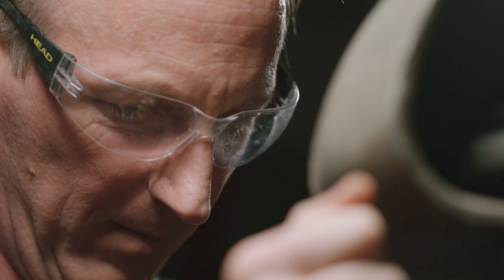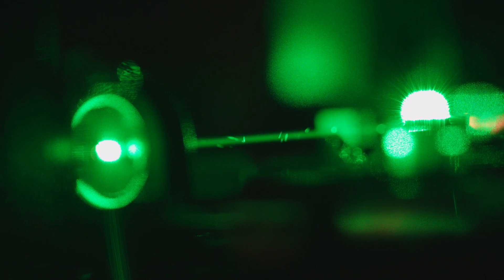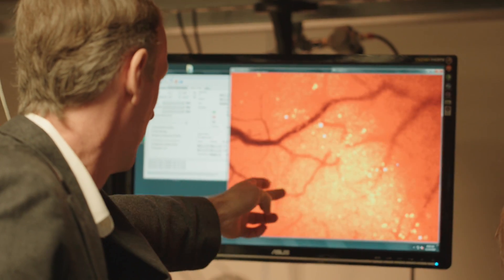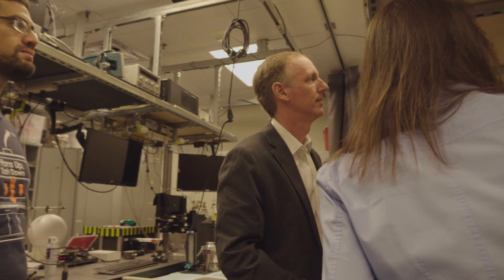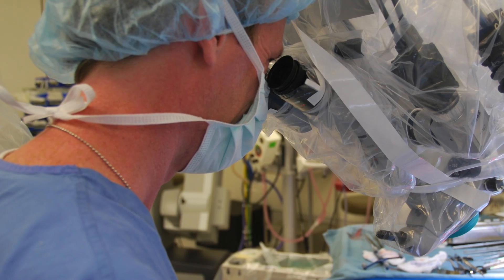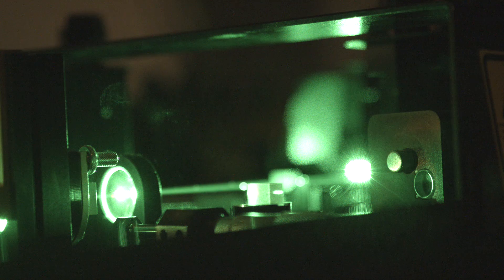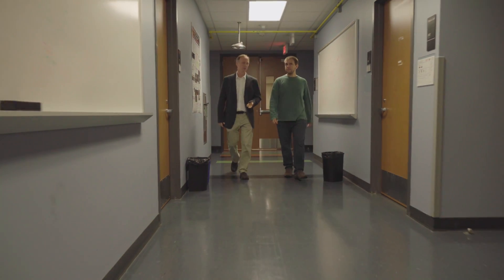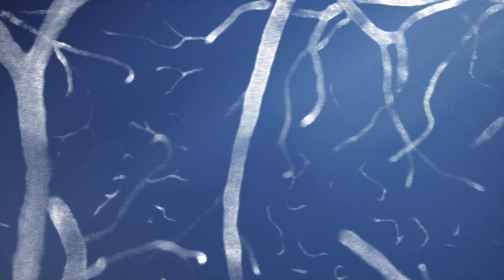Andrew Dunn: 2017 O'Donnell Award in Engineering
Meet Andrew Dunn, Ph.D., recipient of the 2017 TAMEST Edith and Peter O'Donnell award in Engineering.

Dunn has developed technology that allows us to see things we haven’t seen before in the human brain. Through his laser speckle imaging technique, we can now see blood flowing in the brain in real time, allowing us to see where clots are forming. This allows neurosurgeons to easily identify areas suffering from reduced blood flow and prevent strokes.

Dunn is professor and director of the center for emerging imaging technologies at The University of Texas at Austin.